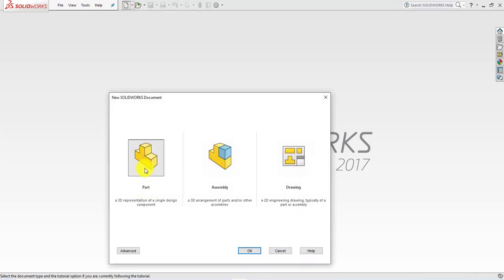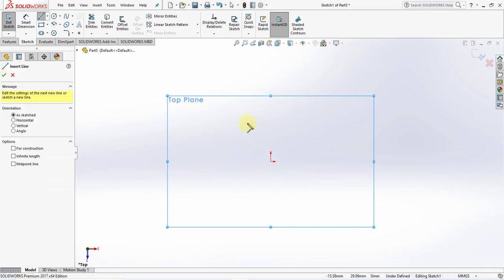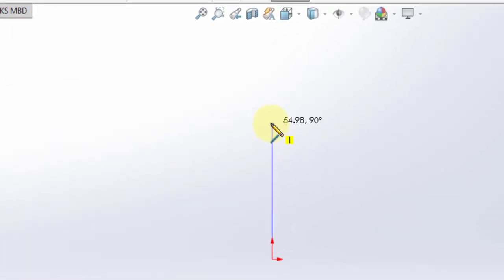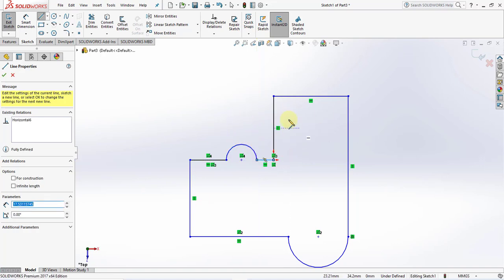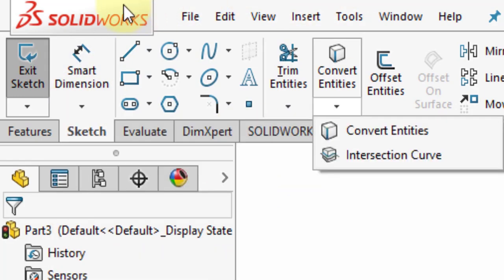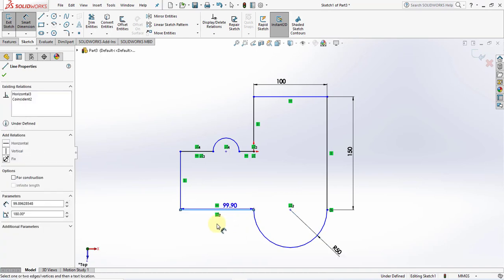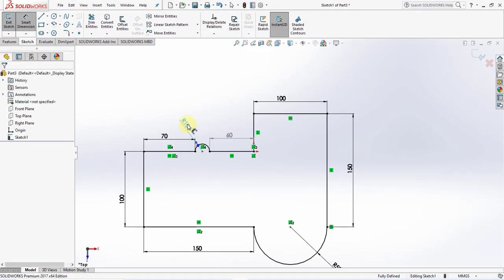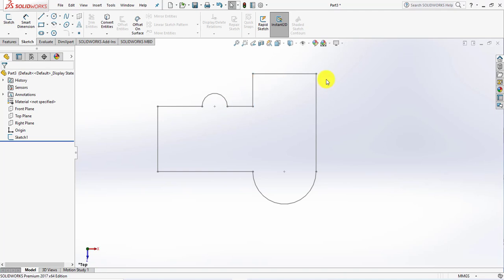Solid Works Tutorial 2: Line and Dimension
in this tutorial  i will show you basic of solidworks like Sketch Planes and Relation in .and i hope you will enjoy the tutorial, please subscribe our channel for more videos and projects in solidworks and dont forget to hit and share the videos,